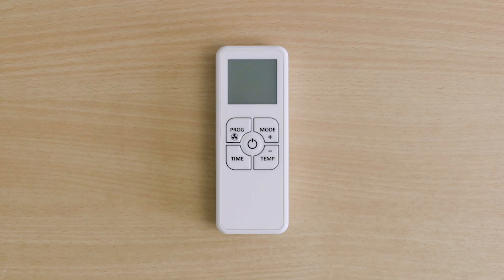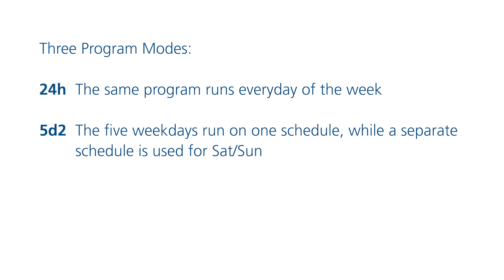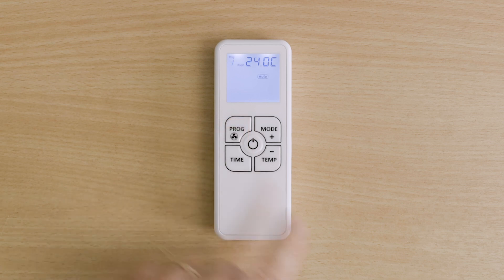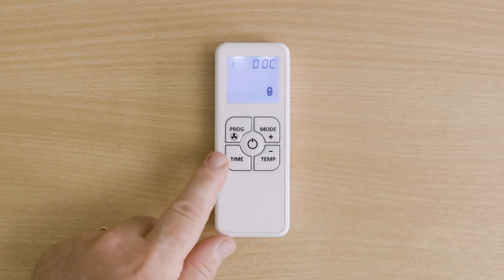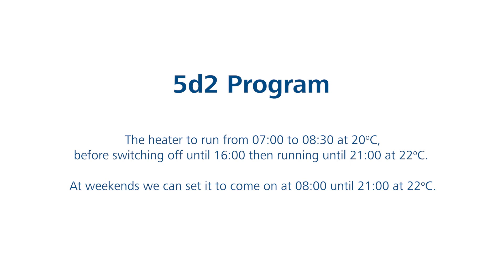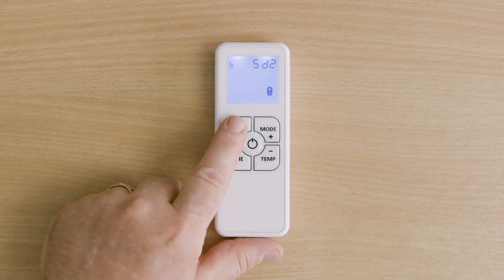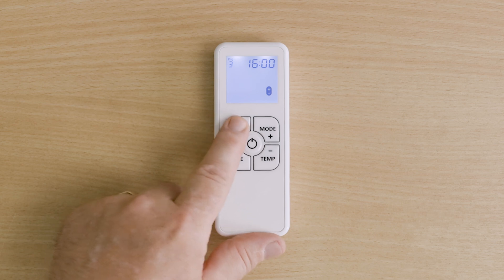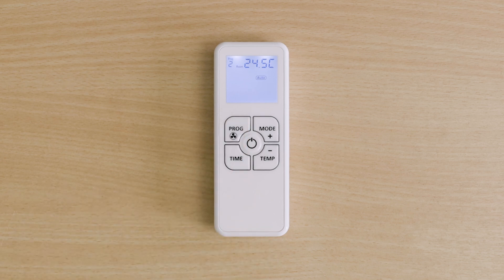Programming the HHPS01 Controller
Programming the HHPS01 wireless programmable thermostat controller